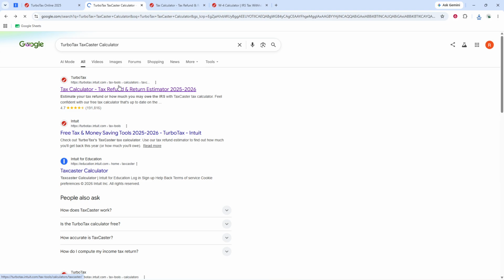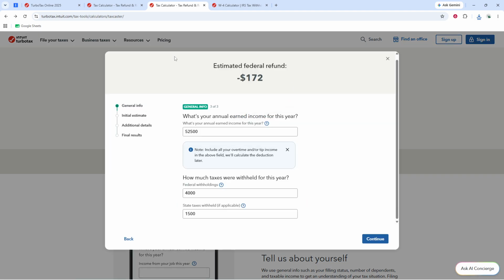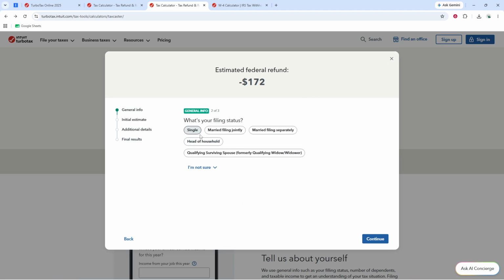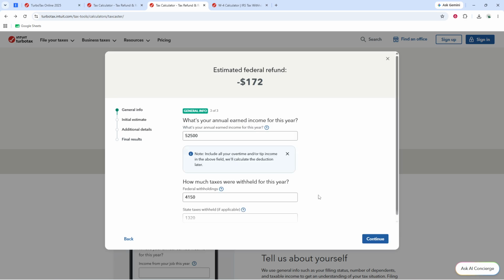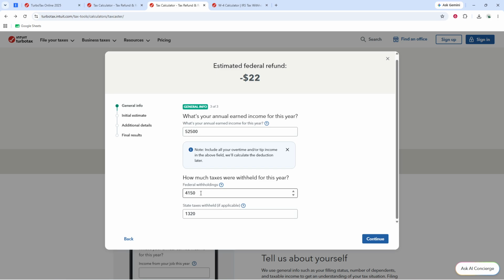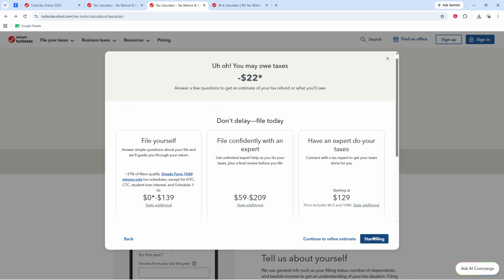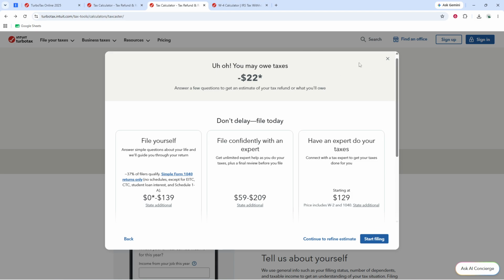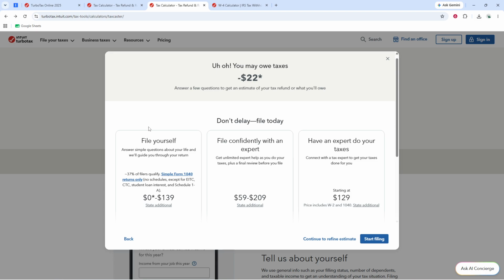How to Use the TurboTax TaxCaster Calculator [2026 Full Guide]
In today’s video, I’ll show you how to use the TurboTax TaxCaster Calculator step by step. Whether you're estimating your refund, planning your taxes, or checking your expected tax bill, this guide will help you use the TaxCaster calculator effectively.

You'll learn how to enter your income, estimate deductions, review projected tax results, and understand your estimated refund or tax due.